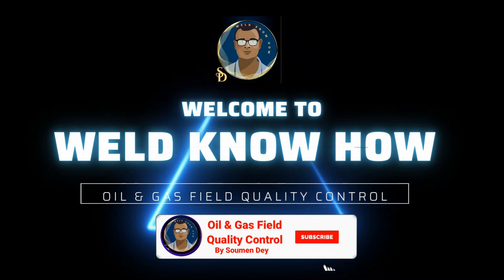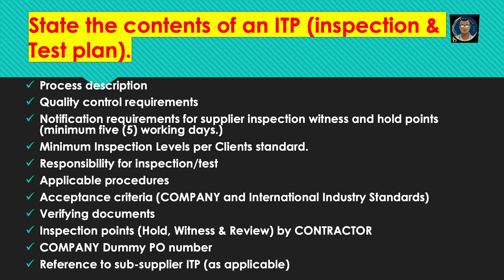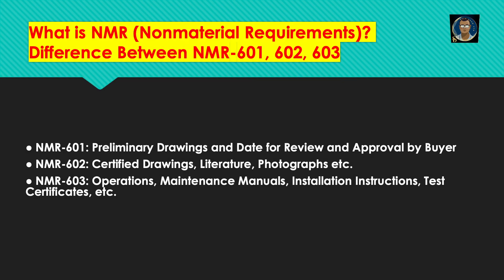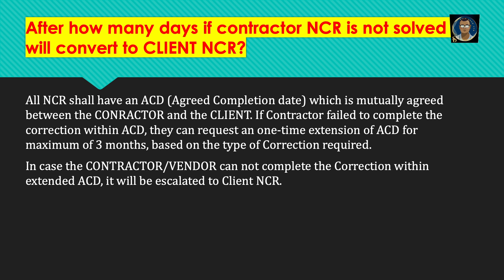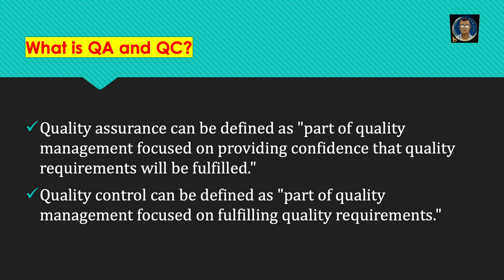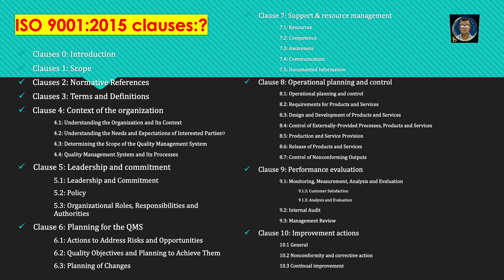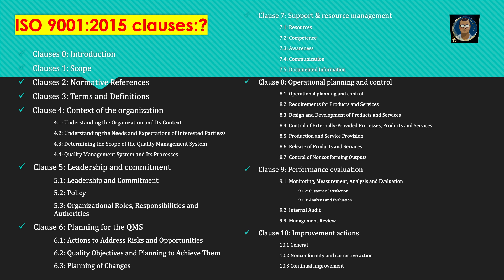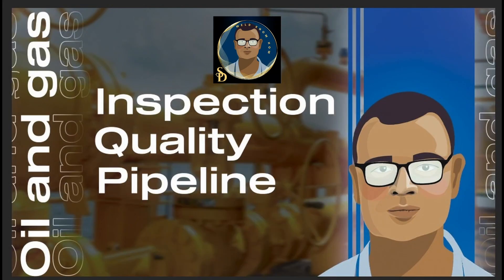Interview questions for PQCS | Part- 2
It can generate an idea in your mind- what type of questions might be asked in an Interview.

SAUDI ARAMCO is the largest OIl and Gas Company in the World, So, to explain the Supply Chain management / Procurement system, their system is mentioned. These Supplier approval process is available for all into ARAMCO website or in the internet.
My intention is to educate young engineers seeking for profeassional exposure with my limited knowledge of COnstruction of oil & Gas filed - as an EPC contractor.
Thanks to everyone who is following my channel.

▂ ▃ ▄ ▅ ▆ ▇ ▇ ▇ ▇ Open Me ▇ ▇ ▇ ▇ ▆ ▅ ▄ ▃ ▂

▬▬▬▬▬▬▬▬▬▬▬▬ FAQ ▬▬▬▬▬▬▬▬▬▬▬▬

1. Do You know how to construct Pipeline, Pipeline Construction Process Flow, How to Construct pipeline

2. How to prepare a WPS?  HOW TO PREPARE A WELDING PROCEDURE (WPS) Part 1 to 7-

3. DESTRUCTIVE MECHANICAL TESTS FOR WELDS TENSILE HARDNESS BEND IMPACT FRACTURE MACROETCHING CTOD WELDS

4. UNDERWATER WELDING & INSPECTION

5. PROCUREMENT QUALITY ASSURANCE AND CONTROL IN PROCUREMENT -

6. CALIBRATION of PRESSURE GAUGES AND RELIEF VALVES, DO YOU KNOW IN HOUSE CALIBRATION, CALIBRATION LAB

7. CATHODIC PROTECTION FOR PIPELINES, CP, ICCP, SACRIFICIAL ANODES, CORROSION PROTECTION OF PIPELINES

8. SELECTION OF VALVES, DO YOU KNOW BASIC PROPERTIES OF A VALVE?, WHICH VALVE TO BE USED FOR ISOLATION?

9. Do you know where are you going to work in Oil & Gas Field Construction? Familiar Code definitions.

10. Welding, welded Joints Type Design know how, Basic Processes, Advantage Disadvantage Applicatrion

11. Opportunities in Gulf Saudi Arab types of Job culture Salary OIl & gas field network terminology

12. Oil and Gas field exploration process flow know how

13. INTERESTING FACTS FOR FLANGES & FLANGE FACES?

14. What is POST Weld Heat Treatment, PWHT, Stress Receiving, WHEN WE DO PWHT? Dos & Don't s of PWHT